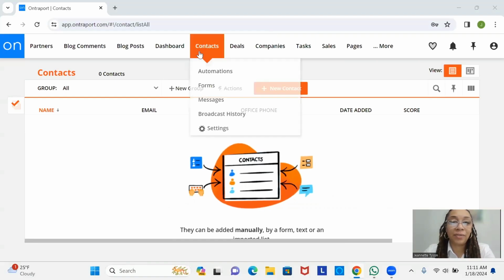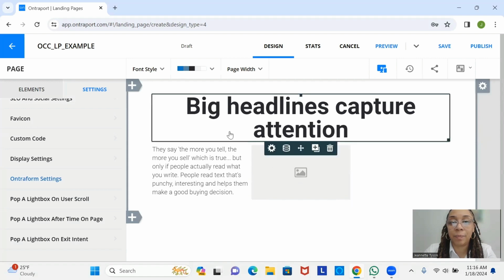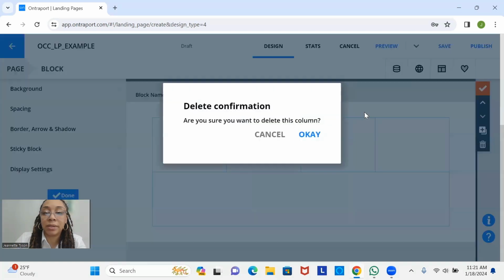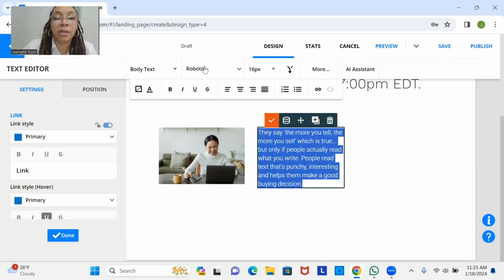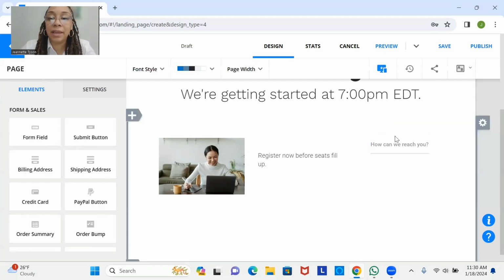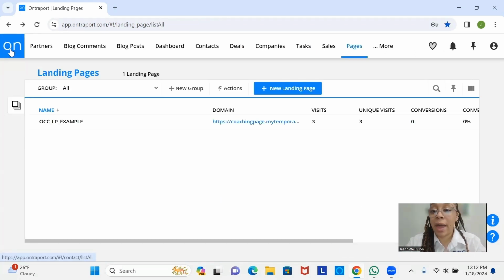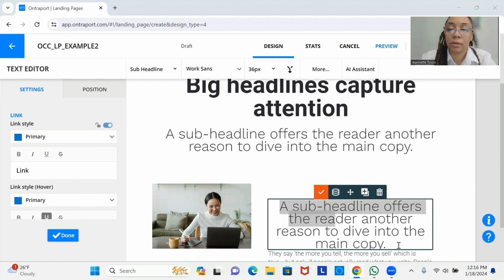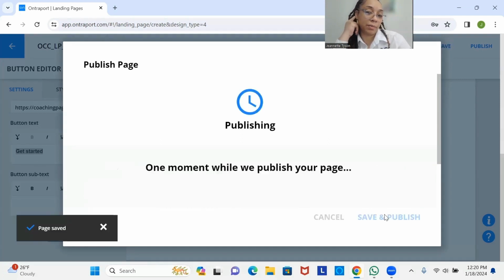How to Create a Website Or Landing Page From Scratch With ONTRAPORT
Digital Content Manager and ONTRAPORT Certified Expert Jeannette Tyson provides an over-the-shoulder look at how you can build a website or landing page from scratch with ONTRAPORT.

Although ONTRAPORT offers very simple website templates that you can edit, if you're looking for a more customized look that better reflects your brand and business, building a website or landing page from scratch may be the better option to consider.

If you're interested in learning more about ONTRAPORT or if you don't have time to build your own website or landing page in ONTRAPORT, and click "What We Do" to learn how we can assist you with your ONTRAPORT account.